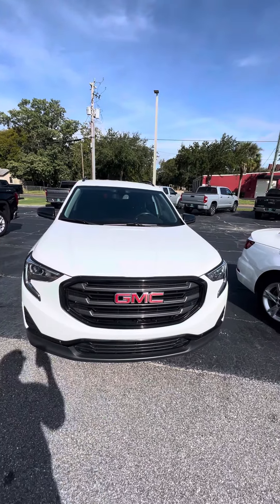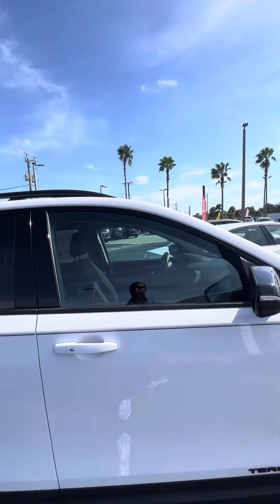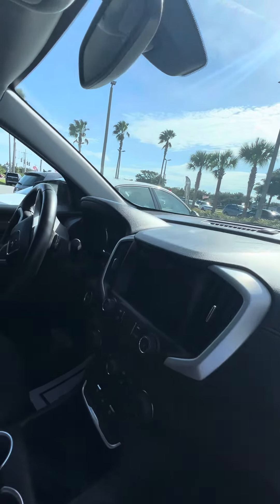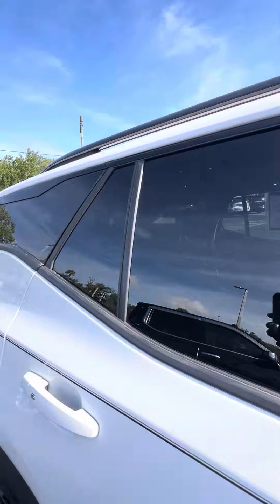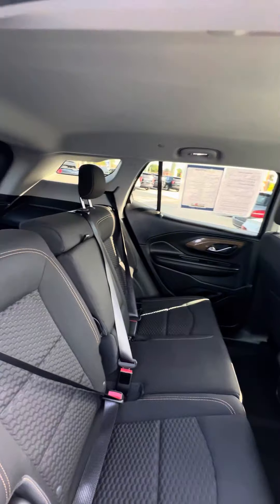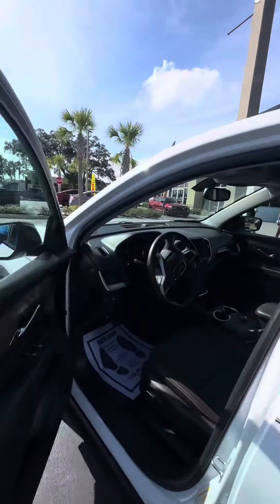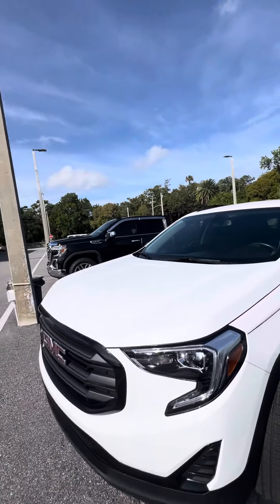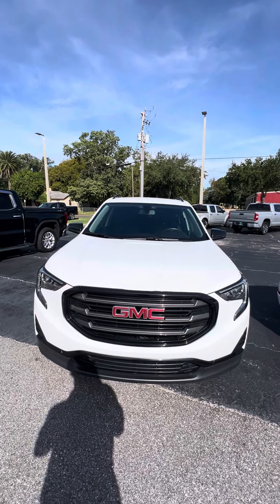VIP JIM KIRKMAN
2019 GMC TERRAIN SLE